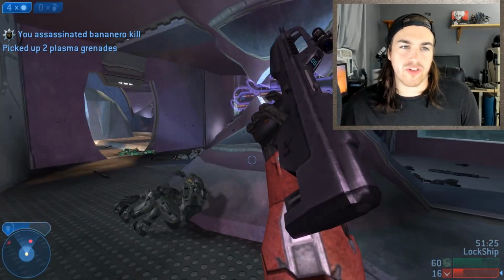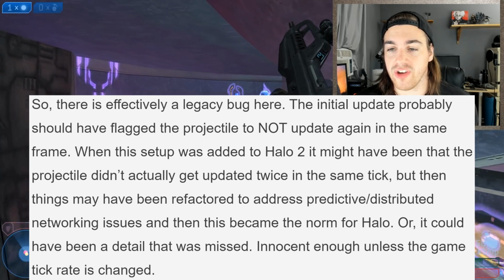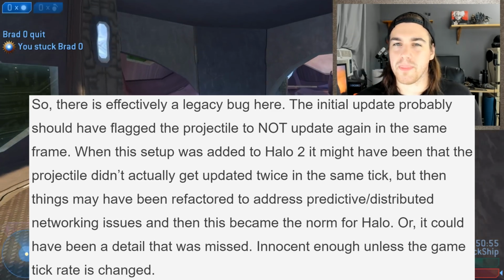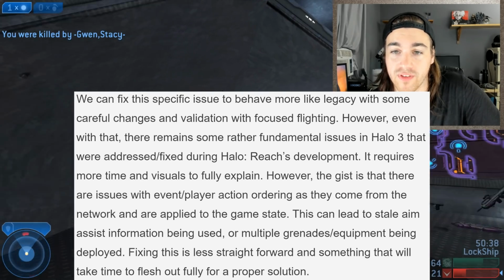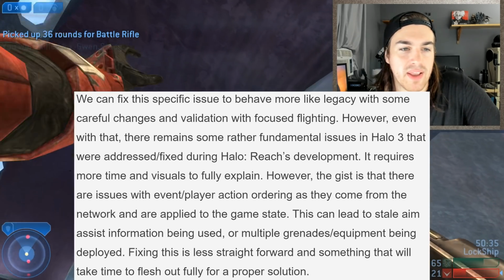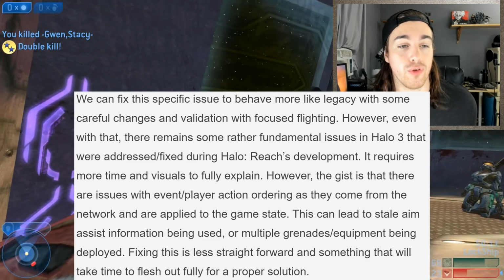MCC Halo 3 Shot Registration Update!😮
It's good to know the horrendous MCC Halo 3 shot registration is finally being looked into and hopefully improved down the road.